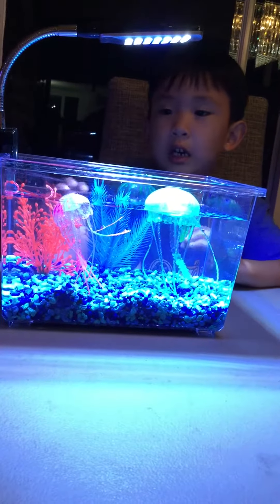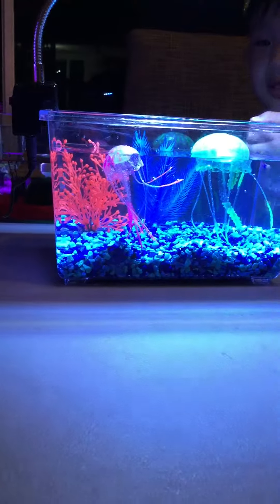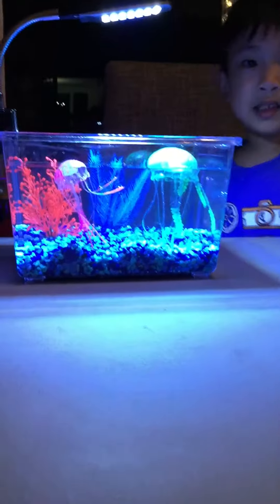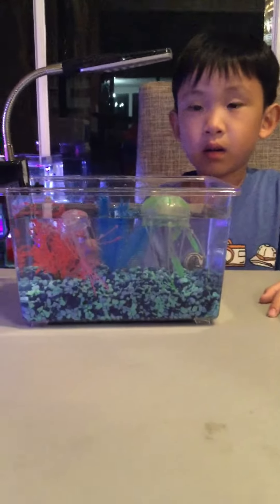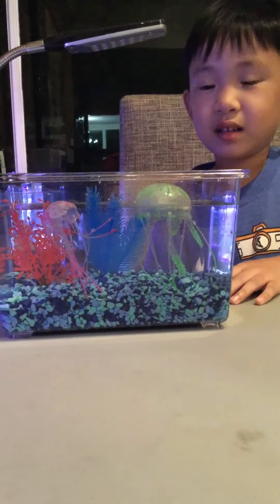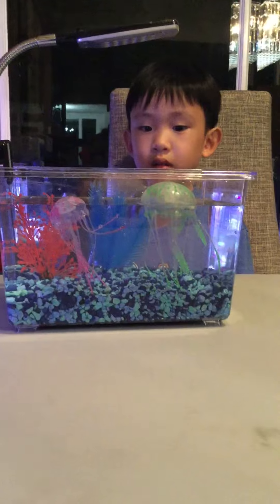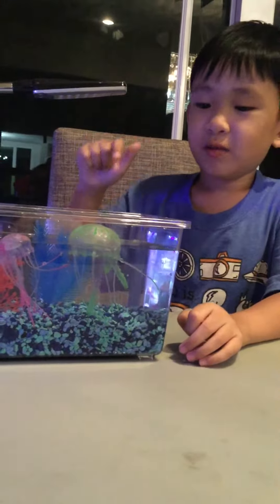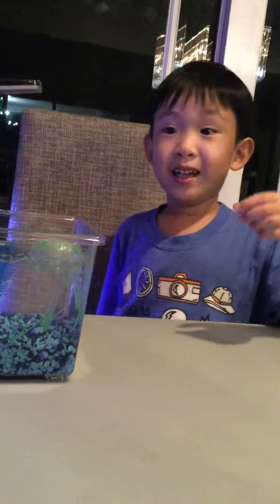Floating jellyfish aquarium set up - part 2